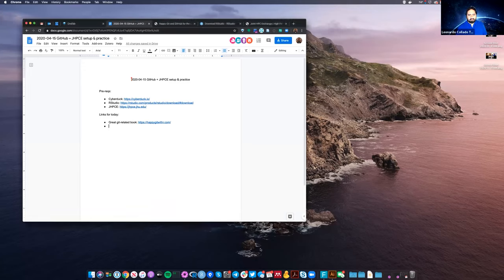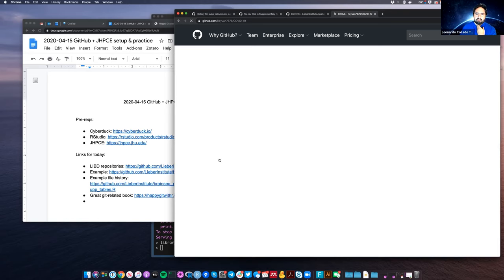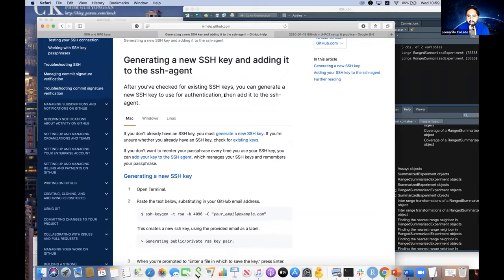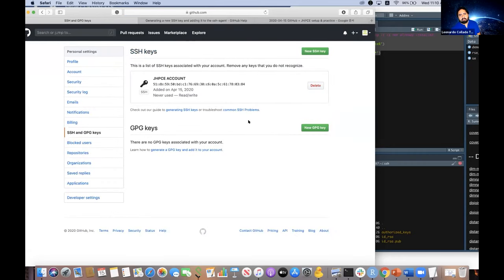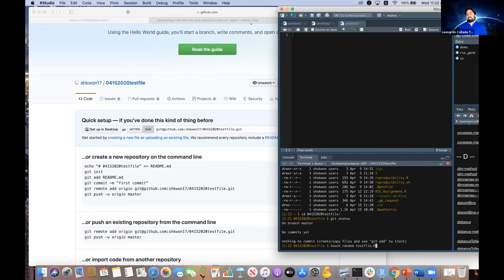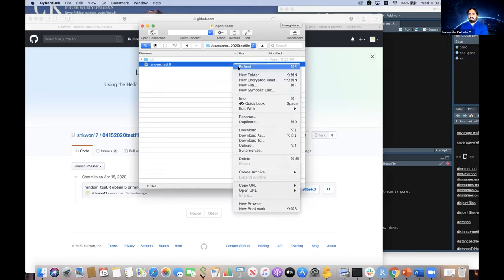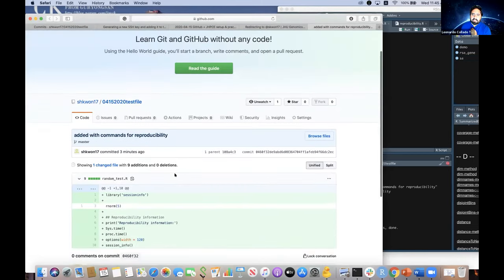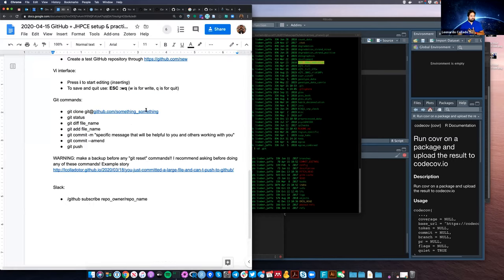[2020-04-15] JHPCE + GitHub setup and practice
For more information about the materials discussed in this video, check